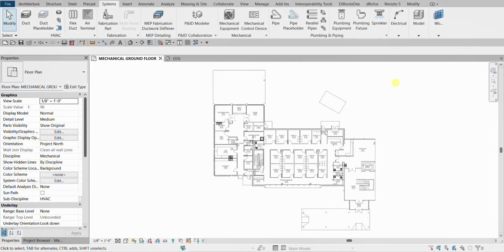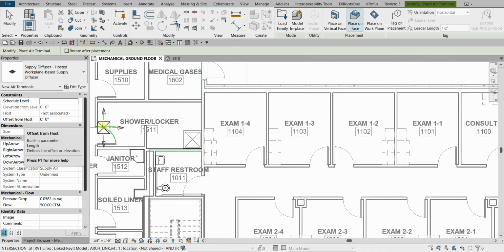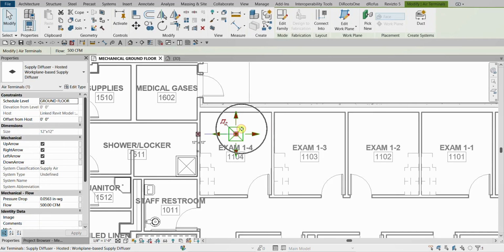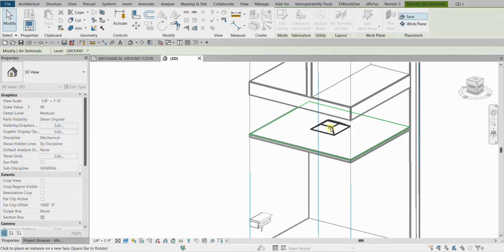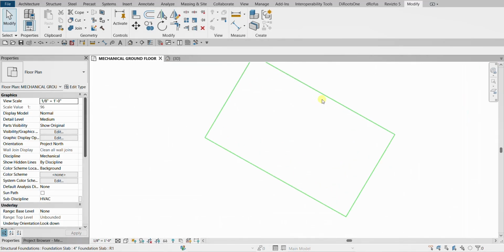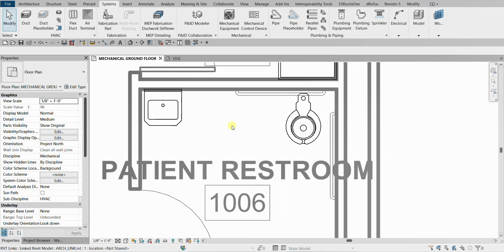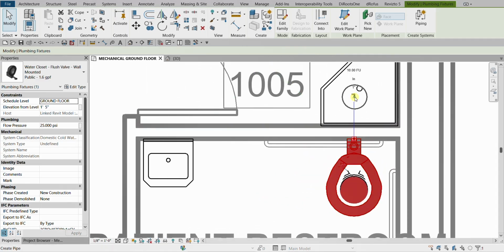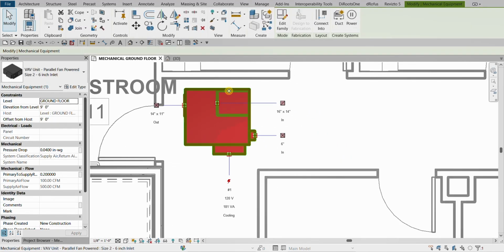REVIT 2026 - REVIT MECHANICAL EXAM PREPARATION 4 - ADDING MECHANICAL AND PLUMBING EQUIPMENT